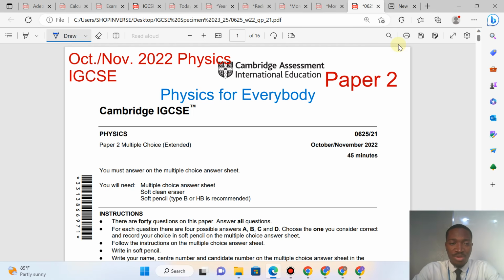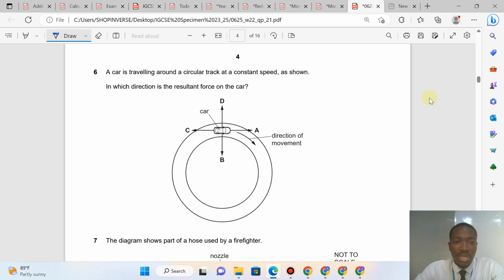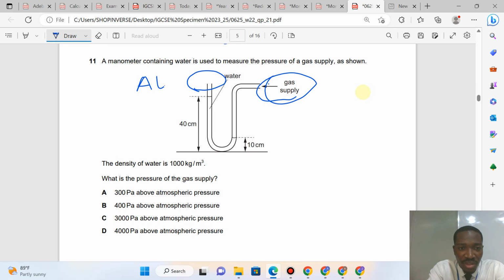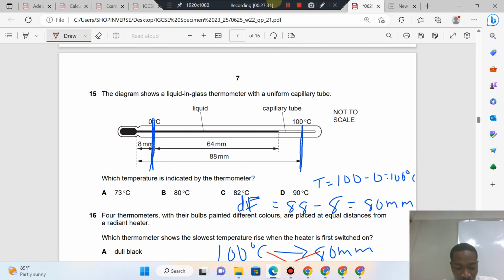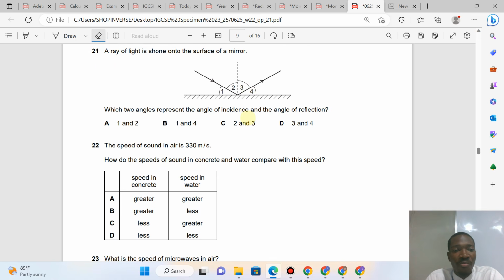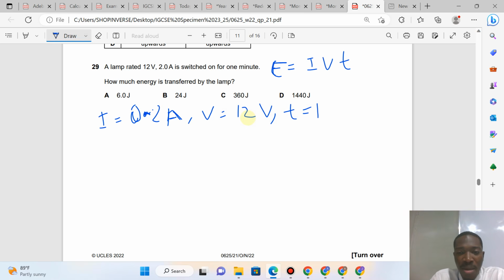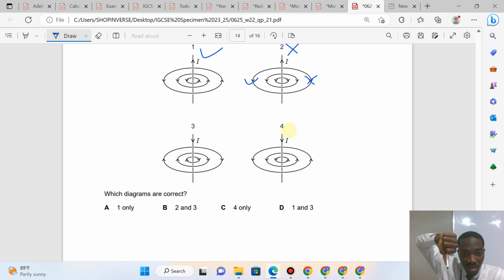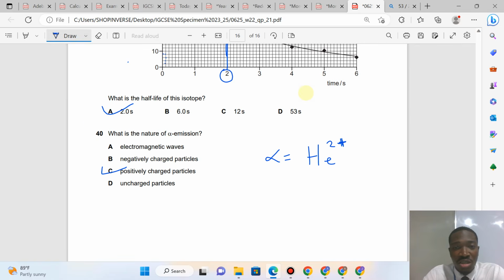IGCSE PHYSICS 0625 OCT/NOV 2022 PAPER 21 0625/21/O/N/22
#001 #0625/21/O/N/22 #2023 physics cambridge igcse igcsephysics Kindly note that paper 21 means variant 1 of paper 2. Here, all the multiple choice questions were solved in details. Ensure you watch all the videos with much focus. You can download the question paper on the school support hub.